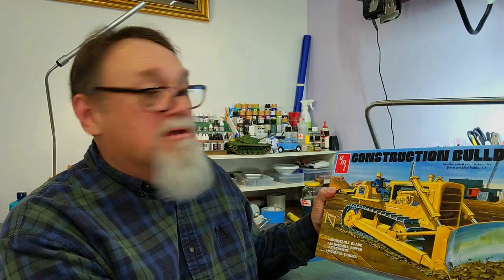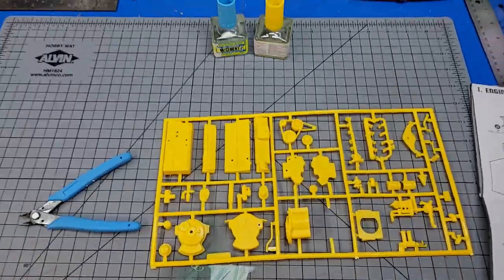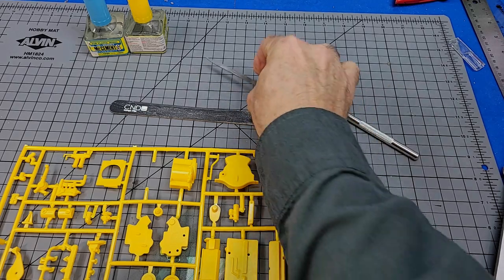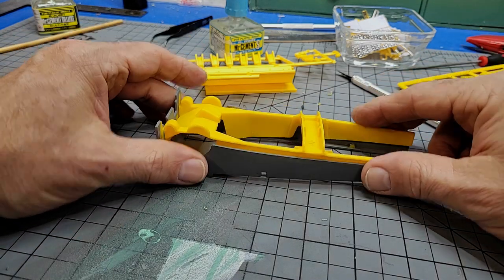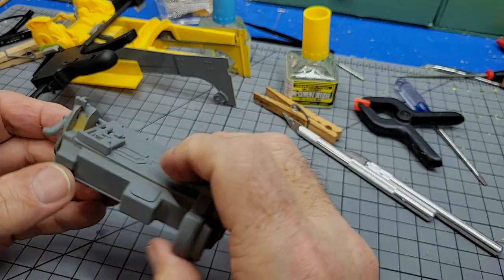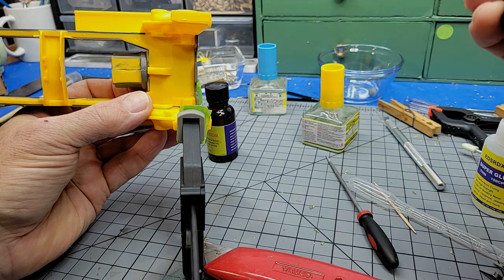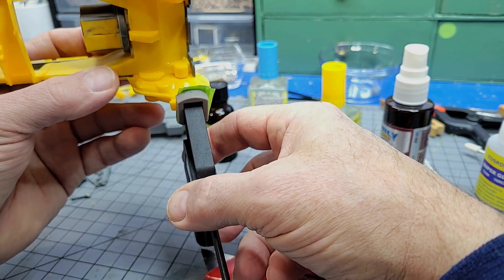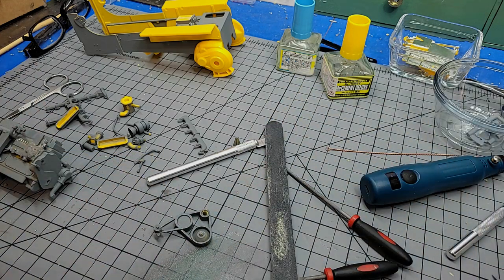My plans for the AMT Construction Bulldozer | Box Opening & Struggle Bus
I got up close and personal with a bulldozer on a military base back in the '80s. Follow along as I figure out how to recreate it 1:25 scale.
While a bad day of model building is better than a good day at work, this kit is kicking my butt. Welcome to The Struggle Bus...  Vol 1. Some of the stuff I use.
PAINT
Vallejo Basic Acrylic Colors Paint Set
Vallejo Game Color Introduction Set
Vallejo WWII Allied Forces Paint Set
Vallejo Grey Primer Acrylic
Paint Tray Palettes
Acrylic Paint Pen White Black

Spray Paint
2X Spray Primer, Flat Gray
2X Spray Primer, Flat Black
Clear Topcoat, Dead Flat Clear
2X Spray Paint, Gloss Clear

Paint Brushes
Paint Brushes Set, 30 Pcs
Micro Detail Paint Brush Set

Airbrush
Iwata Revolution SAR Single Action
Master Dual-Action Gravity Feed Airbrush
Mini Regulator with Gauge
NO-Name Quiet Compressor for Airbrush
Master Braided Airbrush Hose

Glue
CYAFIXED Industrial Grade Super Glue
Extender CA Glue Applicator
Bob Smith Industries Super Glue Accelerator

Masking Tape
KAMOI Masking Tape (Japan Import)
FROGTAPE Multi-Surface Painter's Tape
ScotchBlue Painter's Tape

Sanding
Dura-Gold 80, 120, 150, 220, 320 Sandpaper
3M 600 Grit Wet-Dry Sandpaper

Tools
Flush Cutter Model Nippers
23 Pc Basic Hobby Tool Kit
Cordless Rotary Tool
250 Pcs Hobby Knife Set

PPE
Respirator Mask & Dust Filter

Bryan's Hobbies is a participant in the Amazon Services LLC Associates Program.
Creality Ender 3 V2
ELEGOO PLA Filament 1.75mm
OVERTURE PLA Matte Filament 1.75mm
ANYCUBIC Photon Mono 2
SUNLU Plant-Based 3D Resin